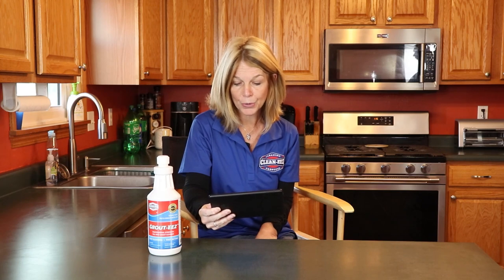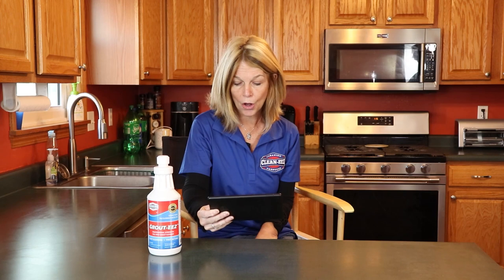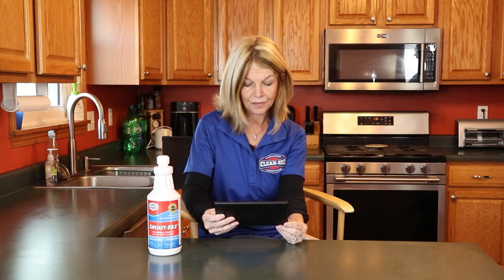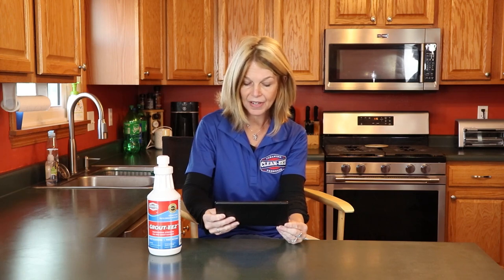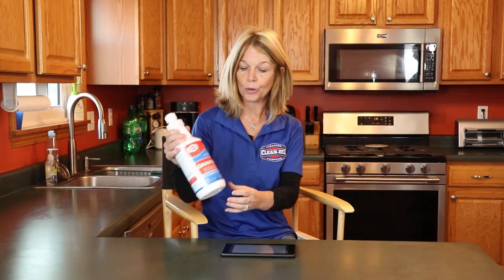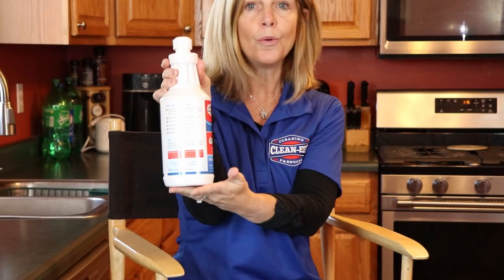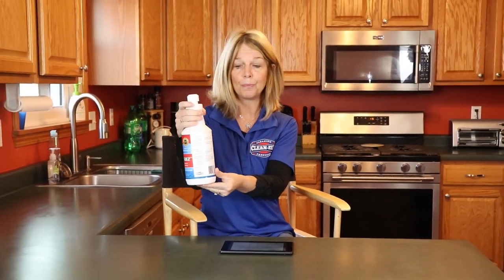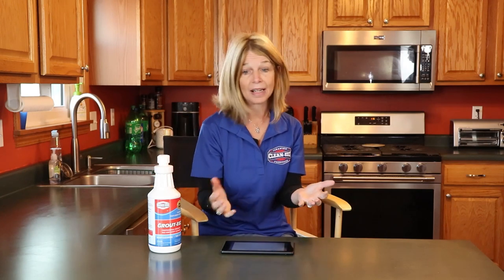Question 1 - Using Grout-eez to clean marble (Please don't do it)it's only for cleaning Tile & Grout